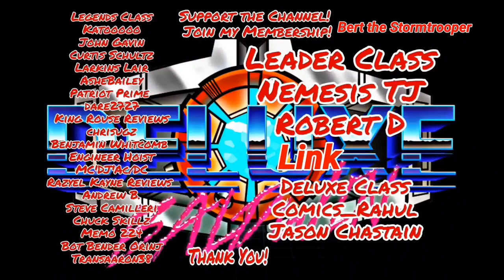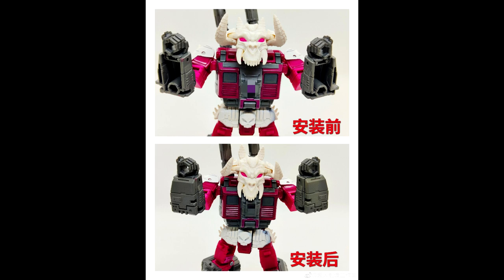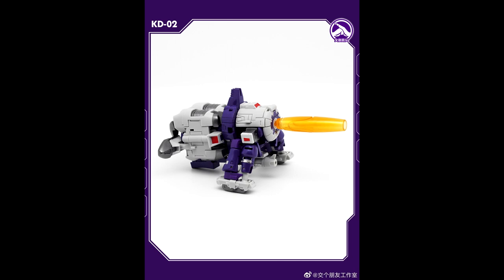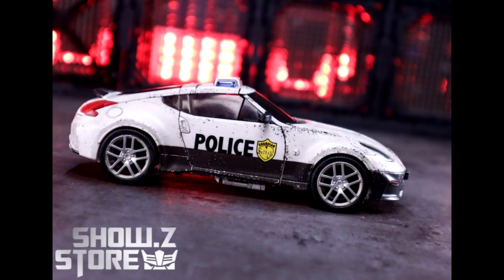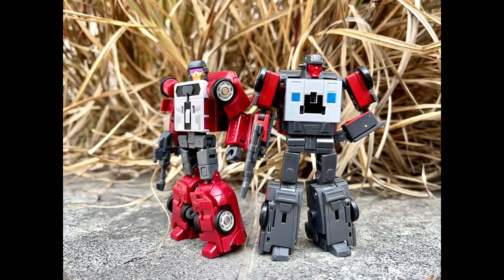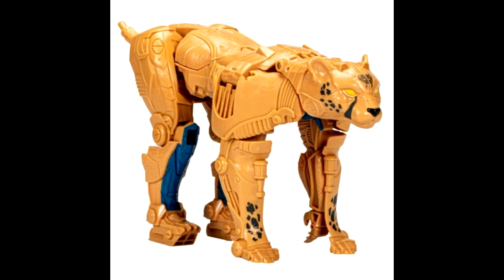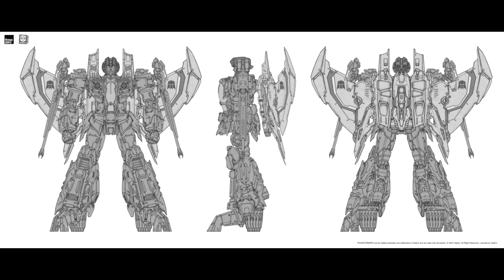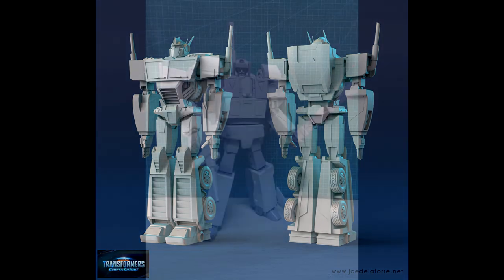Best Transformer News This Week! DX9 and Transform Element are back? KO Galvatron? New Blitzwing?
In this video I take a look at the Best Transformer News This Week! DX9 and Transform Element are back? KO Galvatron? New Blitzwing?

Pics for Earthspark Bumblebee provided by primevsprime

Checkout my Facebook page also